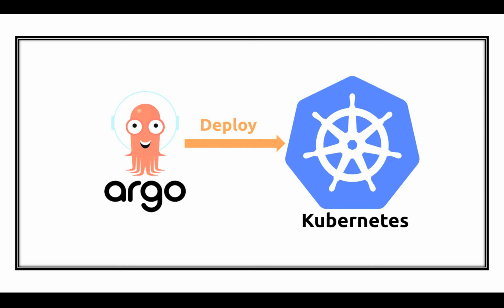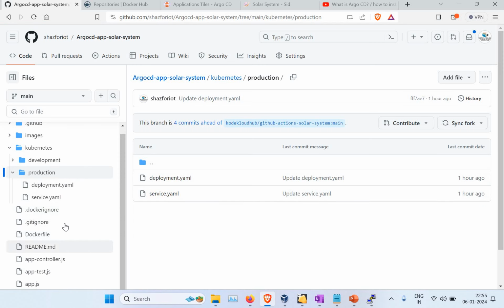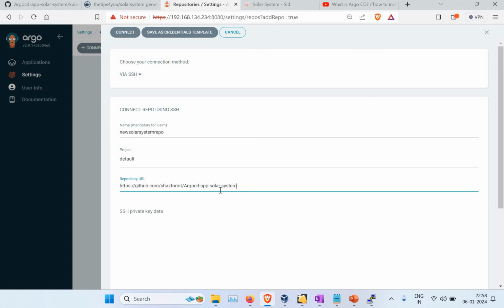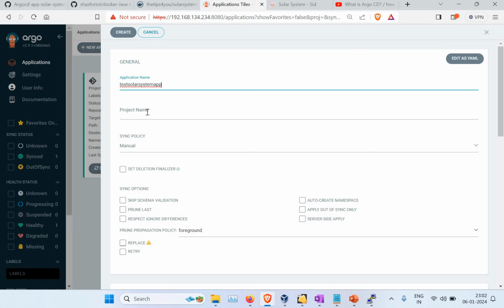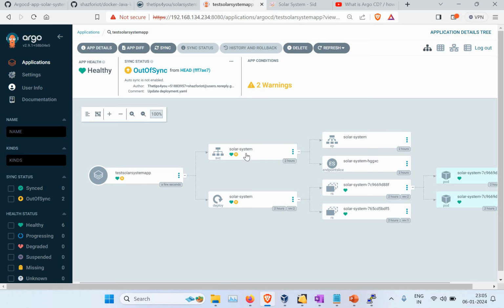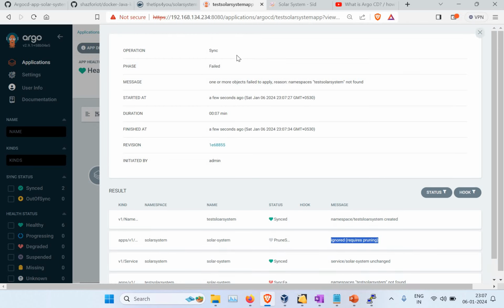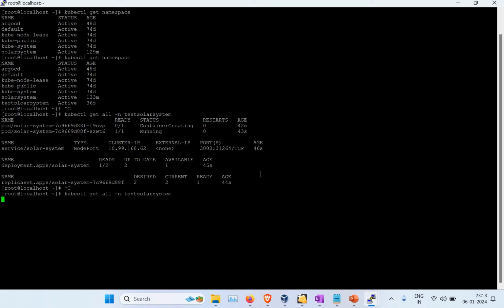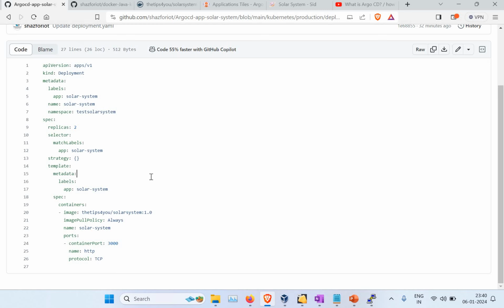"🚀 ArgoCD Tutorial for Beginners | GitOps Made Easy with Kubernetes!"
Discover the ultimate ArgoCD tutorial for beginners! This comprehensive guide is designed to help you get started with ArgoCD, offering clear and concise steps to understand the basics of ArgoCD. Whether you're new to Kubernetes or looking to streamline your deployment process, our step-by-step ArgoCD tutorial covers everything from installation to setup. Learn how to leverage the power of ArgoCD for efficient CI/CD pipelines with our easy-to-follow ArgoCD beginner tutorial. Dive into our ArgoCD introduction and start mastering this powerful tool today!"

Content Creation Guide:
When creating the content, ensure to:

Introduction:

Introduce ArgoCD and its importance.
Mention that this guide is tailored for beginners.
What is ArgoCD?:

Provide a brief overview of ArgoCD.
Explain its role in Kubernetes and CI/CD pipelines.
Why Use ArgoCD?:

Highlight key benefits.
Use keywords like "ArgoCD for beginners" and "benefits of ArgoCD".
Installation and Setup:

Offer a detailed, step-by-step guide on how to install and configure ArgoCD.
Use phrases like "ArgoCD setup tutorial" and "getting started with ArgoCD".
Basic Concepts and Features:

Explain essential concepts such as Applications, Sync, and Rollbacks.
Incorporate keywords like "ArgoCD basics" and "ArgoCD introduction".

This tutorial will provide the basics on how to deploy an application in argocd. How the application sync with kubernetes cluster, deploy the application & how the desired & actual state of applications are maintained.